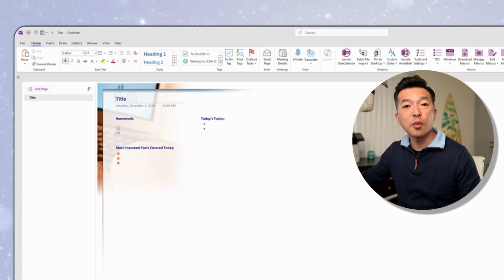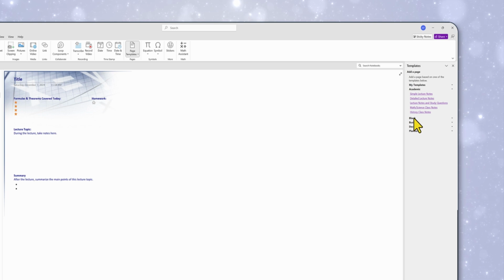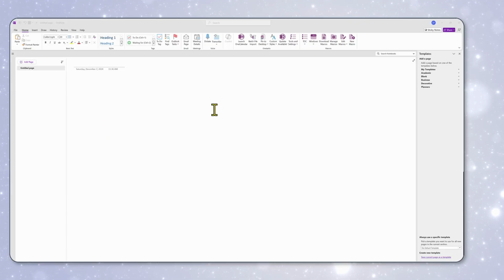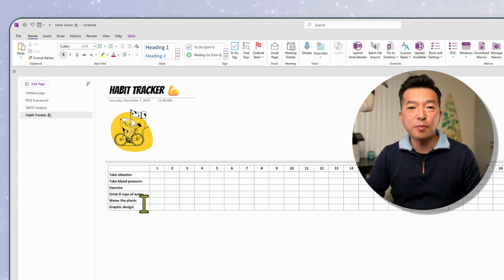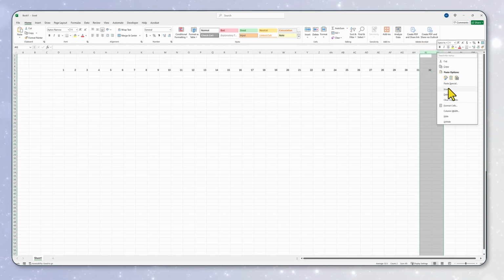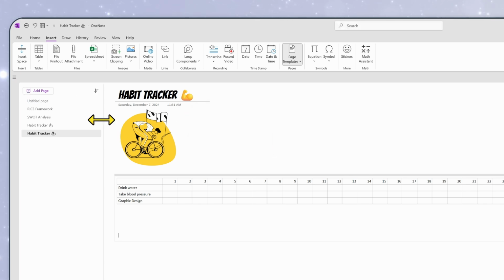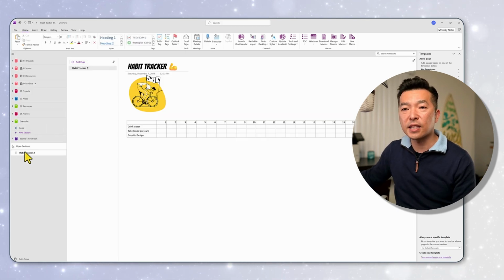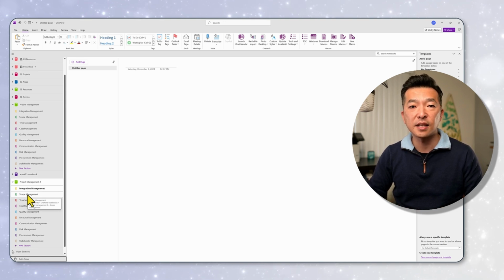How to use OneNote Templates: Complete Guide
Learn how to use templates in OneNote to save time and stay organized! In this video, I cover everything from using built-in templates to creating custom ones, including practical examples like building a habit tracker template from scratch. You'll discover how templates can simplify your work and boost your productivity. Don’t forget to check out the free Skillshare trial link for more learning opportunities!"

Here’s what we’ll cover:

⌛Time Stamp
00:00 - Intro
00:51  - Features & Benefits
01:47 - Access Templates
04:10 - Edit Templates
04:59 - Create Custom Templates
13:42 - Share Page Templates
15:18 Share Notebook Templates